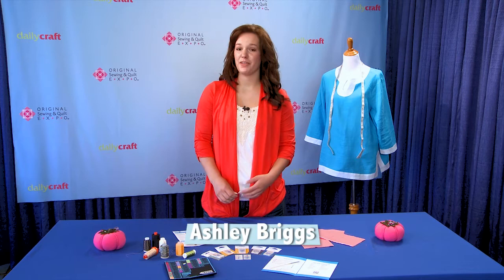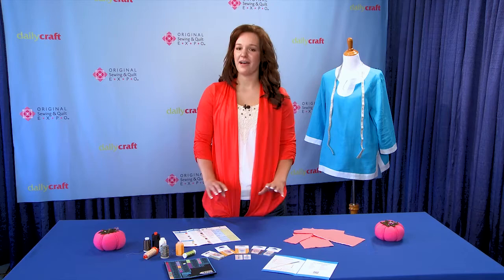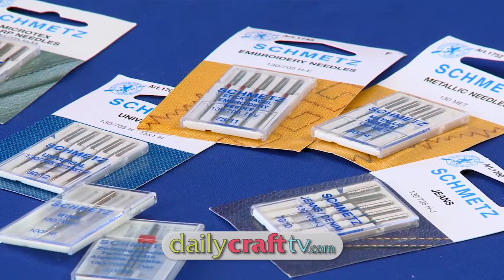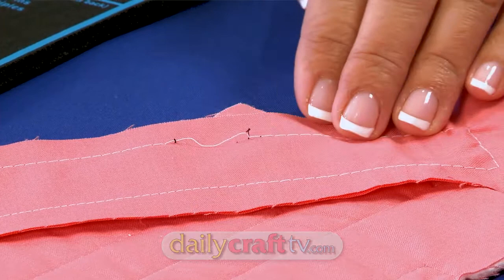All About Sewing Needles & Threads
to learn all about needles and threads used for sewing and quilting.